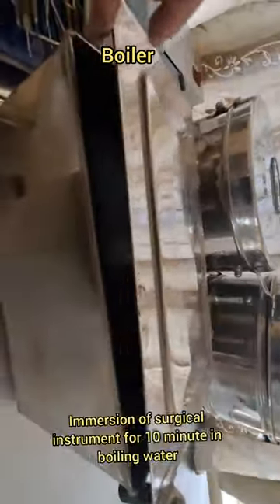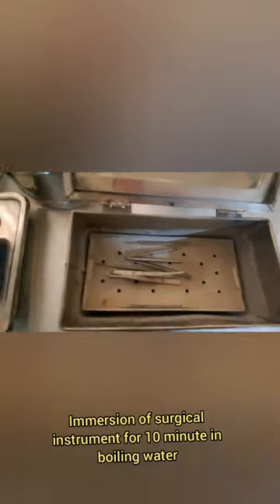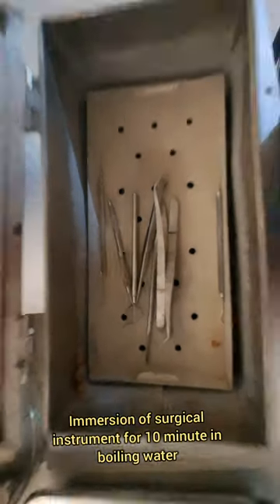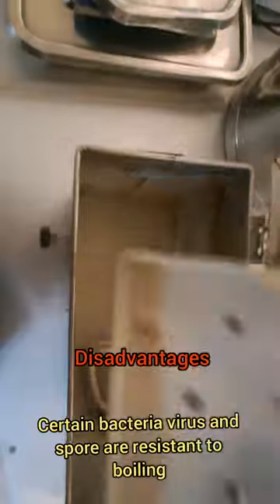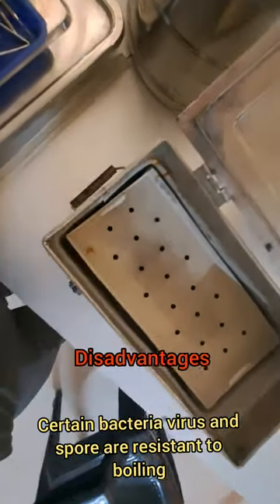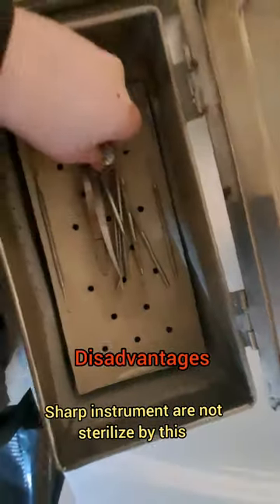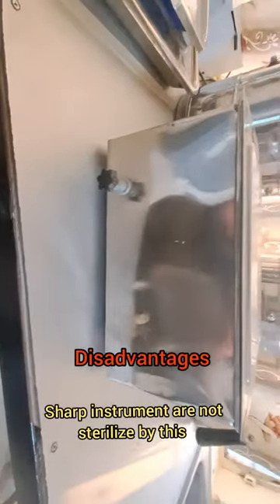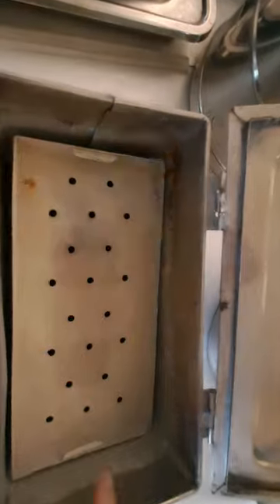boiler for sterilization